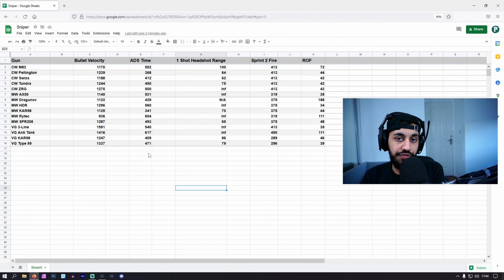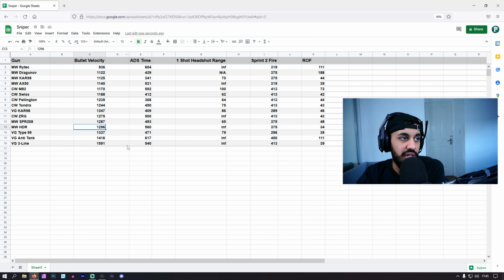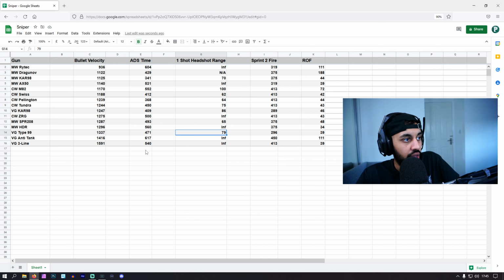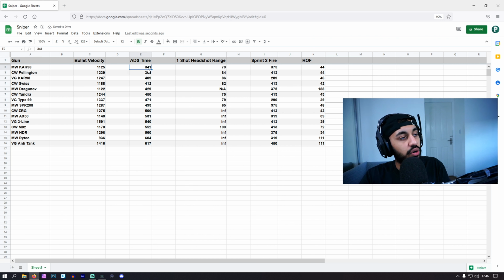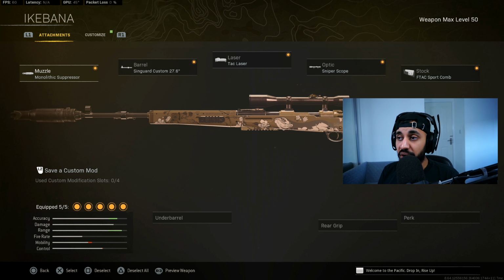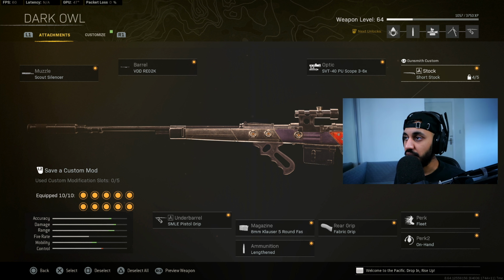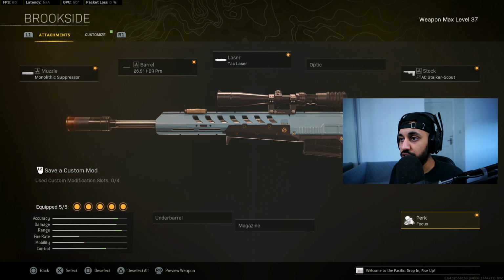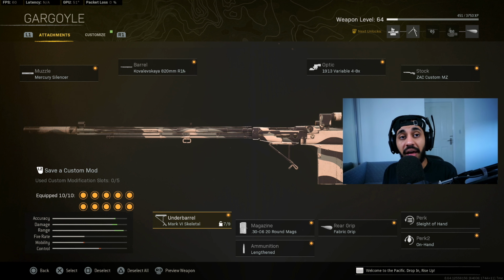4 BEST SNIPERS AFTER SEASON 5 RELOADED UPDATE (Final Sniper Meta) | Warzone S5.R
*BEST SNIPER AFTER SEASON 5 RELOADED UPDATE. WHAT ARE THE BEST GUNS AFTER SEASON 5 RELOADED UPDATE?* This video covers the 4 best sniper guns in Warzone after the Season 5 Changes to all the Guns!
PSYCHO